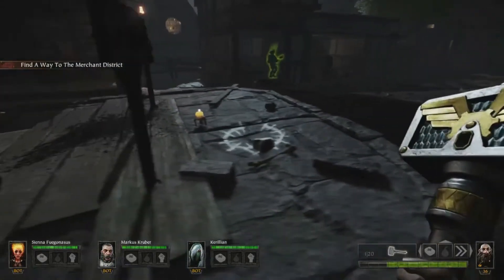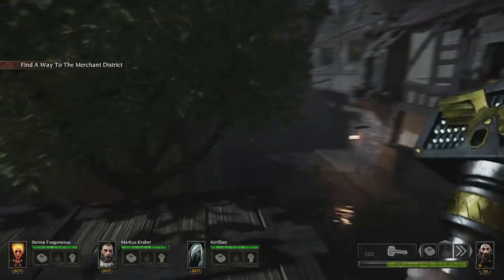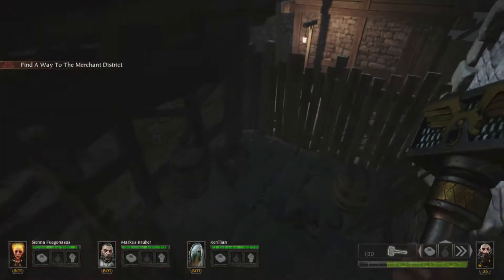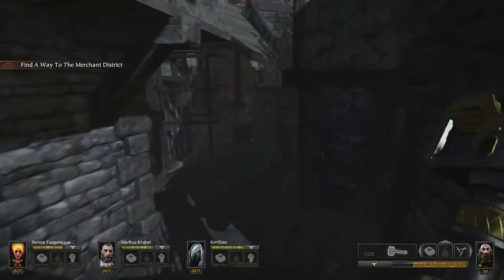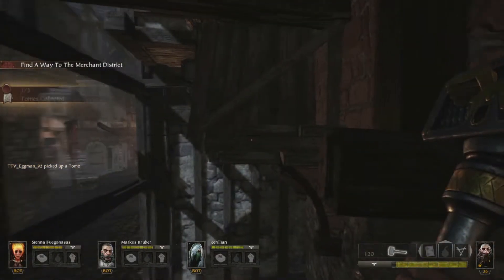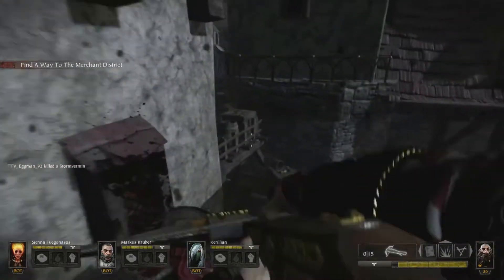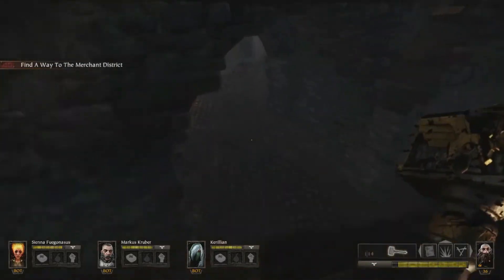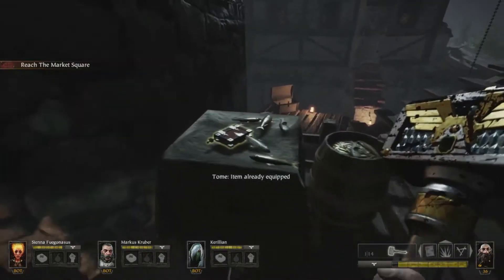Warhammer End Times Vermintide | Supply And Demand All Tome/Grimoire Location Guide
Warhammer End Times Vermintide |  Supply And Demand /Grimoire Locations
just a little guide finding all the grimoire and tome locations in the Supply And Demand currently playing this live on twitch